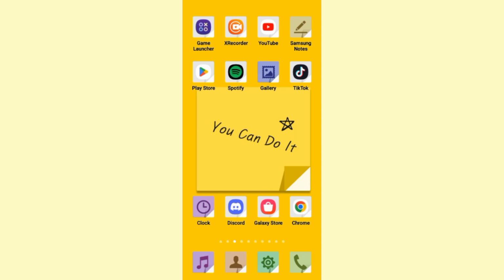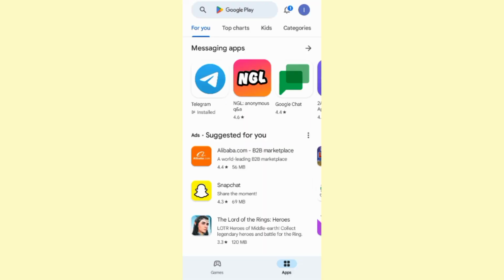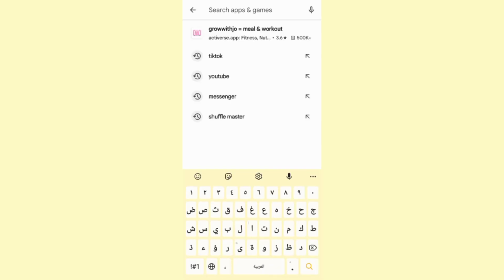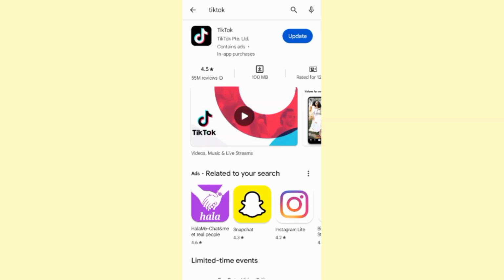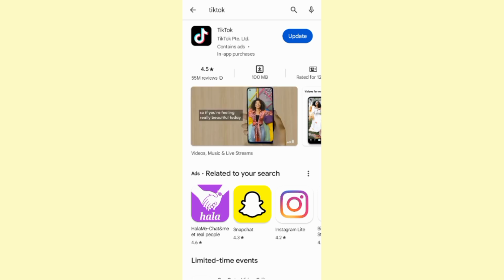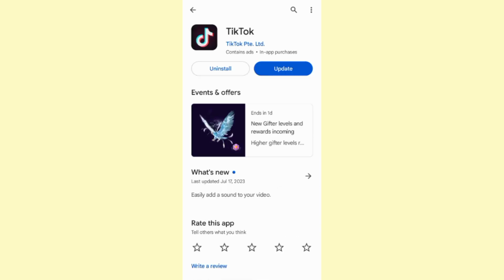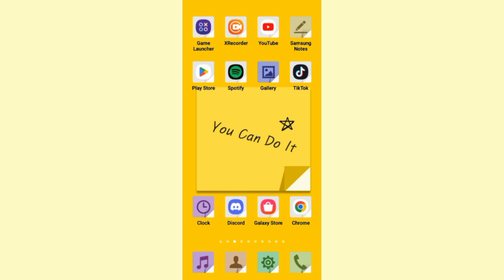How to Update TikTok on Android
Learn How to Update TikTok on Android. It is really easy to do, learn to do it in just a few minutes by following this super helpful tutorial.